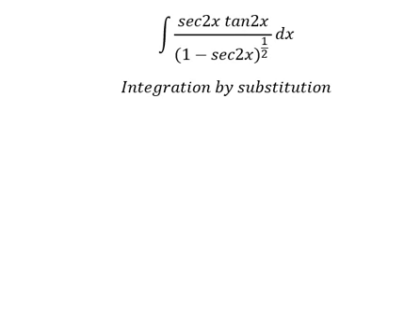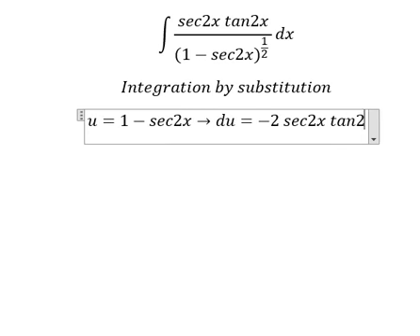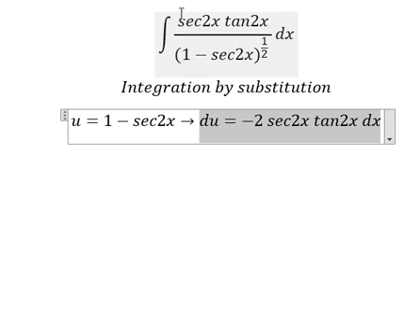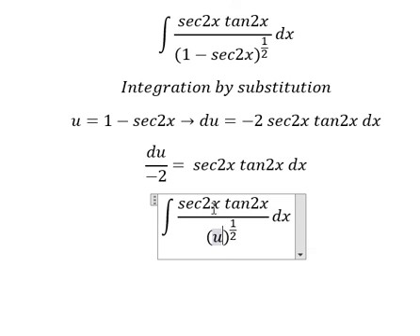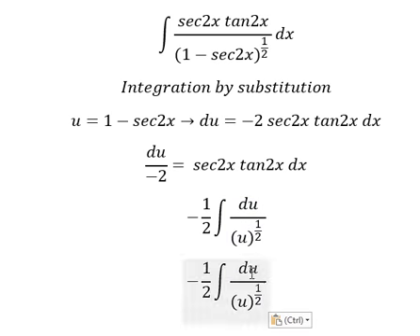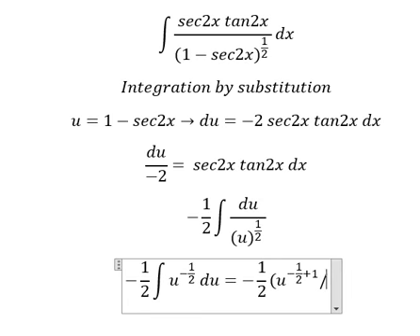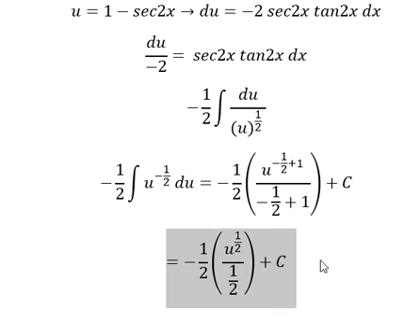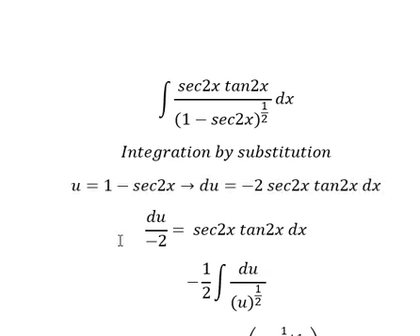Calculus Help: ∫ (sec2x tan2x)/((1-sec2x)^(1/2) ) dx - Integration by substitution - SOLVED!